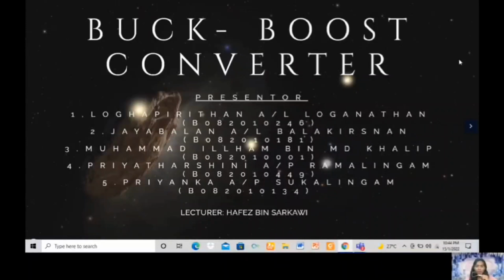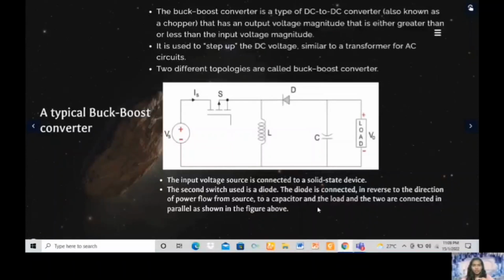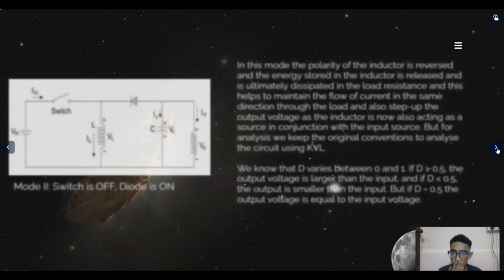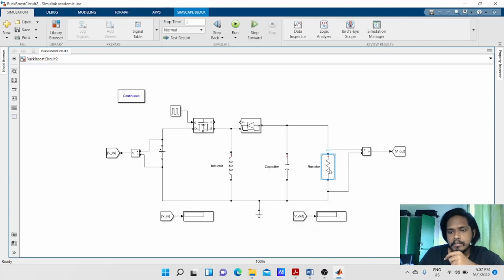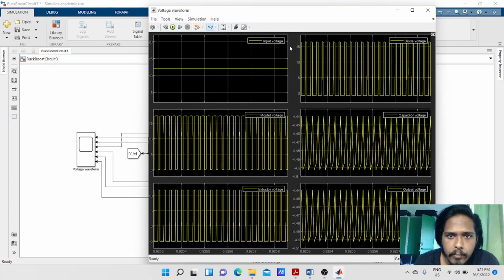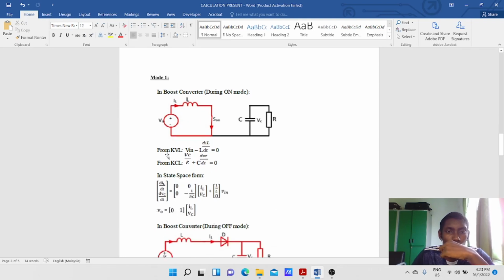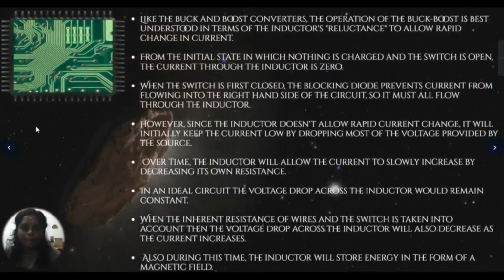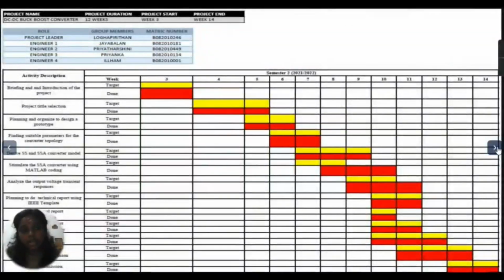ASSIGNMENT OF DC-DC BUCK BOOST CONVERTER (G7)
BEEE2364: CONTROL PRINCIPLE